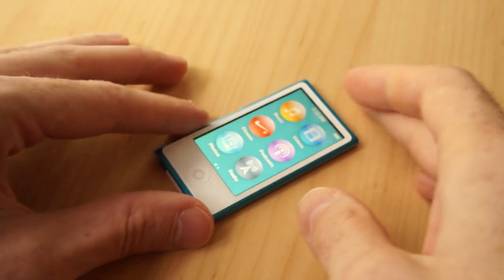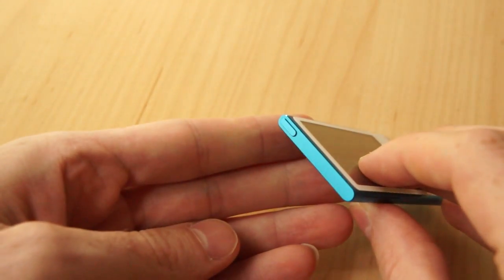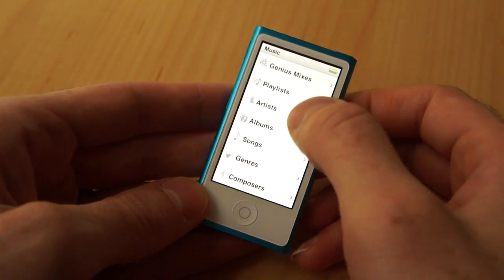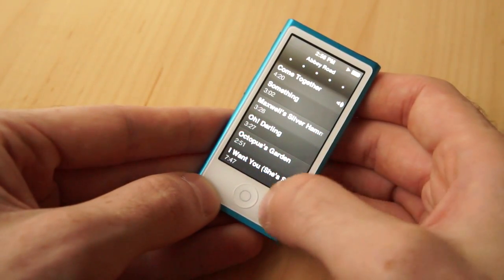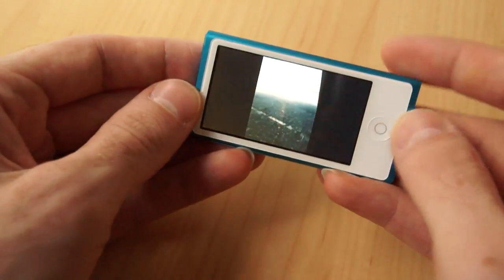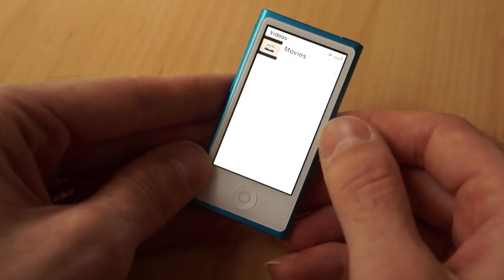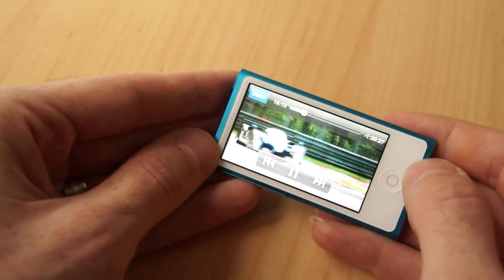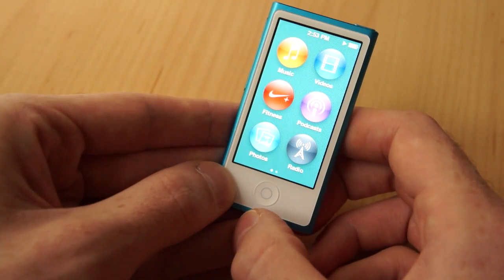iPod nano review (2012) | Engadget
We review Apple's 2012 iPod Nano.